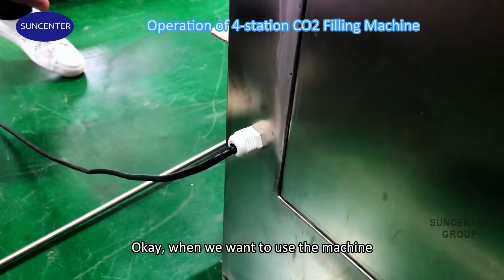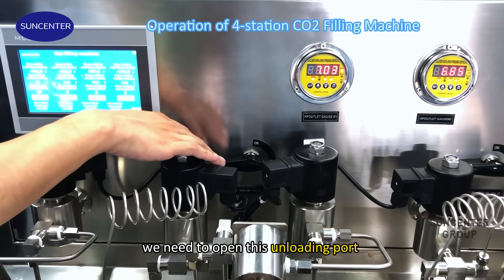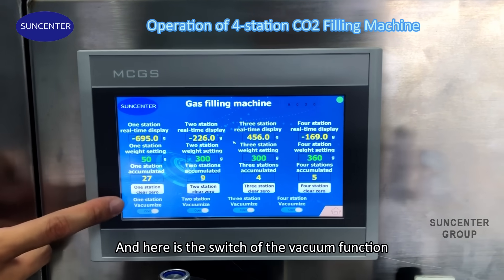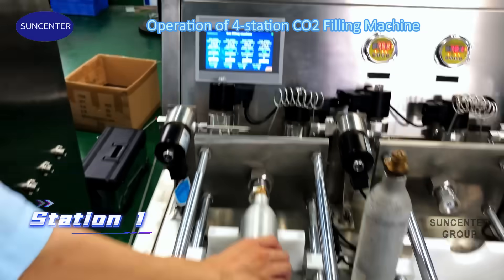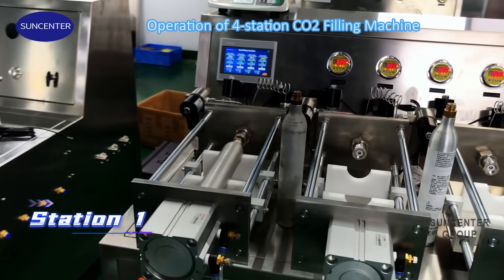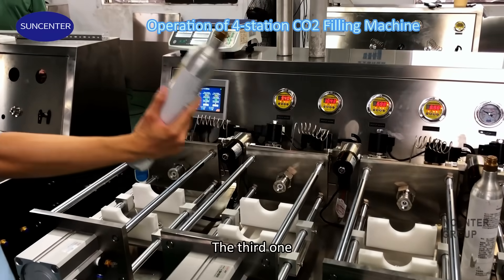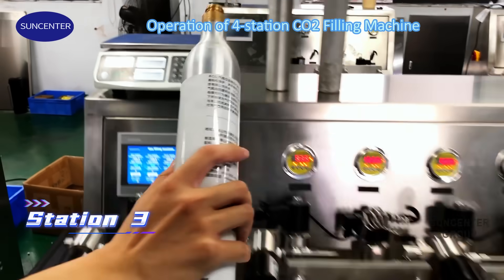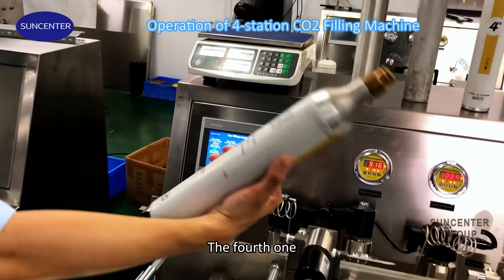Operation of Suncenter 4-station CO2 Filling Machine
Operation of Suncenter 4-station CO2 Filling Machine co2gas sodastreamtank sodastreamcylinder sodawater co2filling